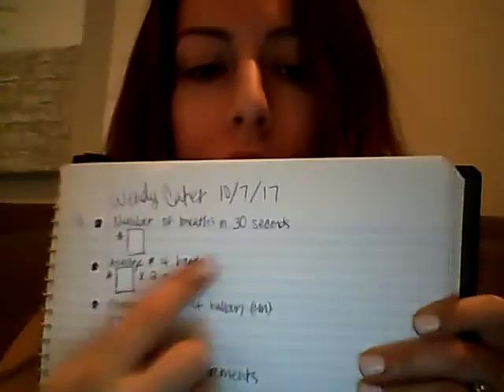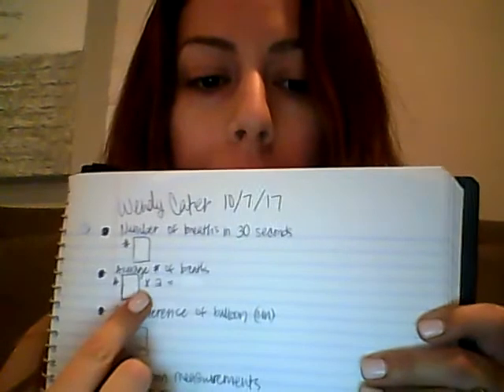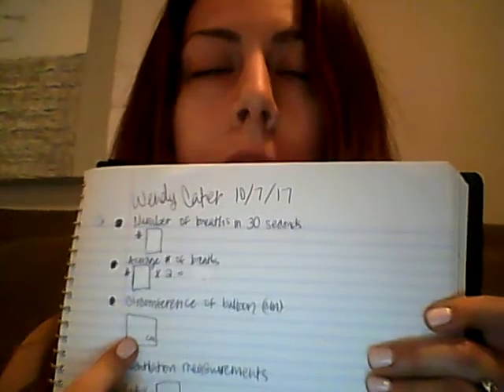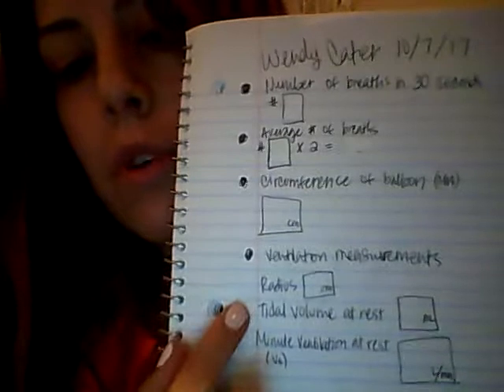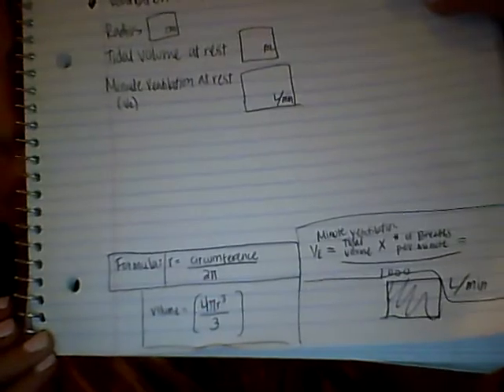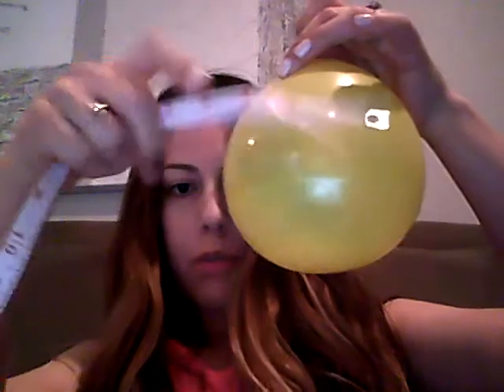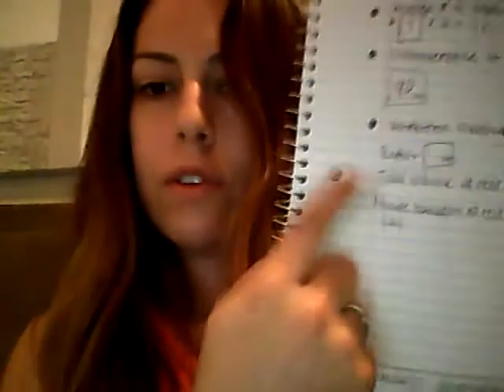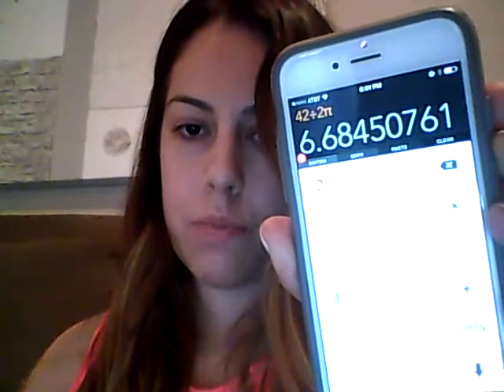WIN 20171007 17 57 50 Pro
ventilation measurements
Tidal volume
minute ventilation at rest